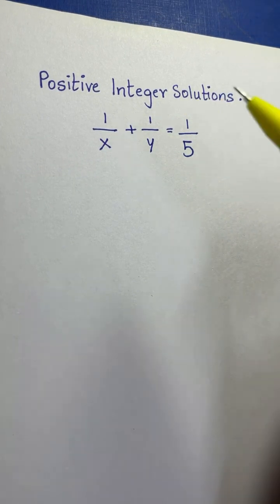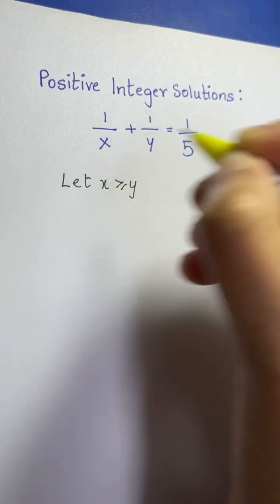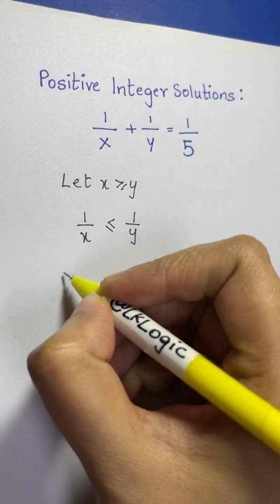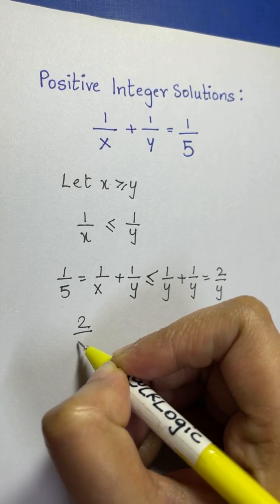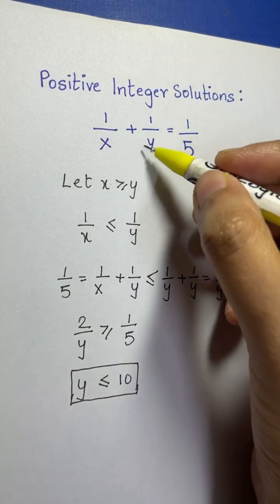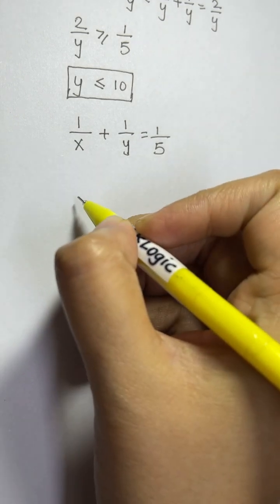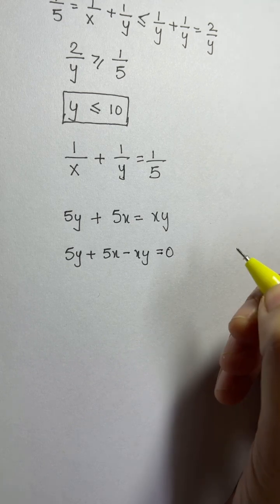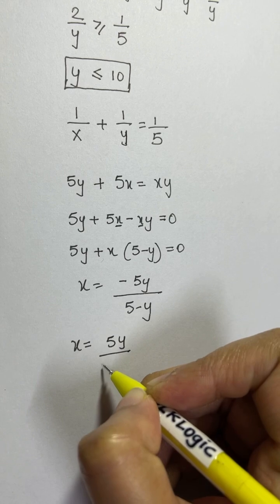Math Olympiad Question | A Nice Equation | You should be able to solve this!!!